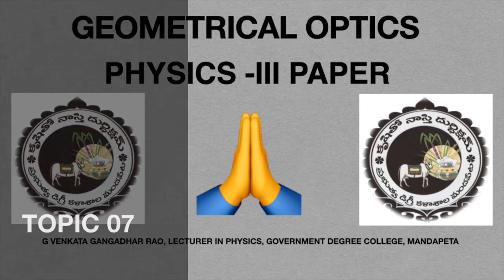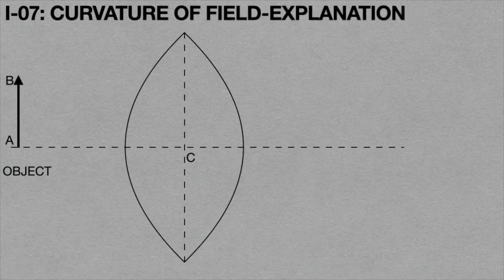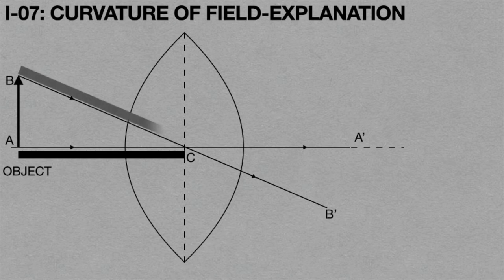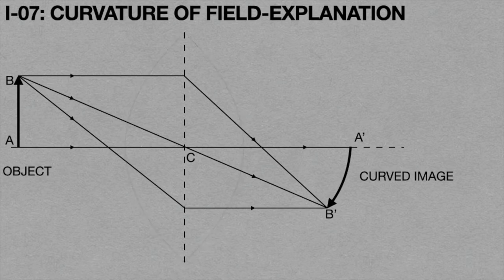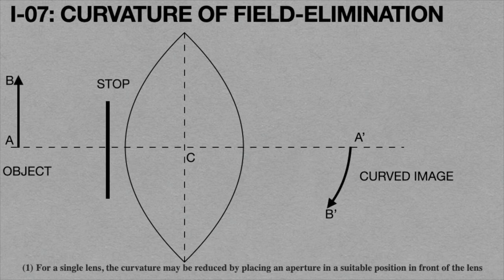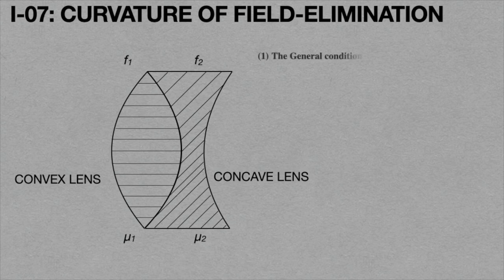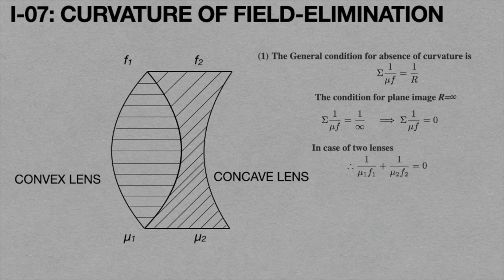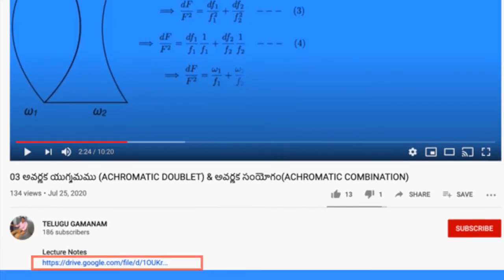PHYSICS 07: Curvature of Field (2D Line Animations)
Lecture Notes